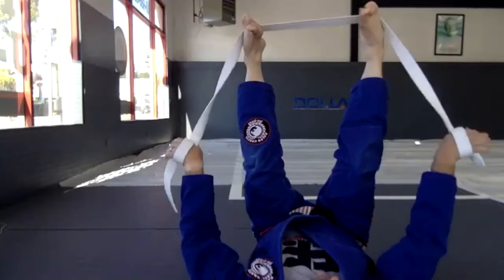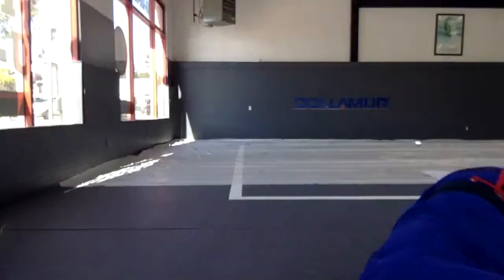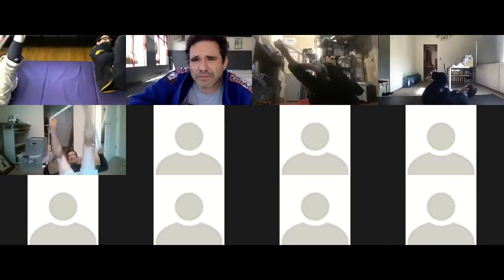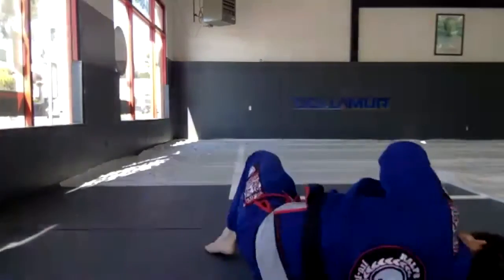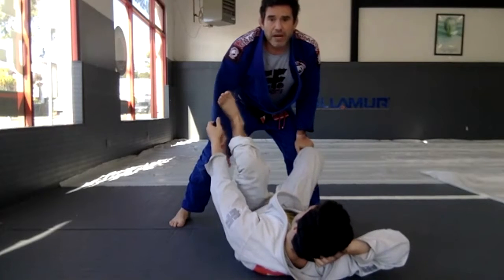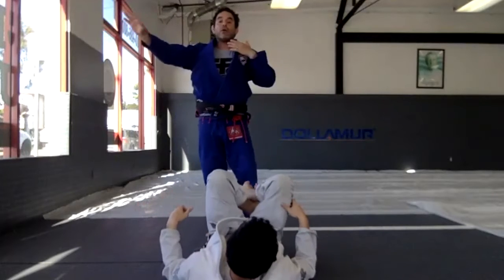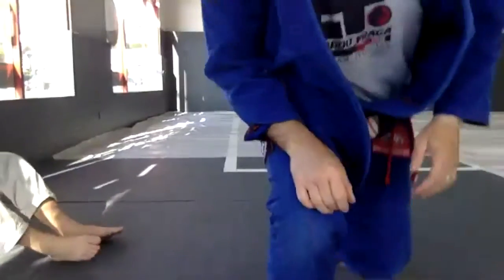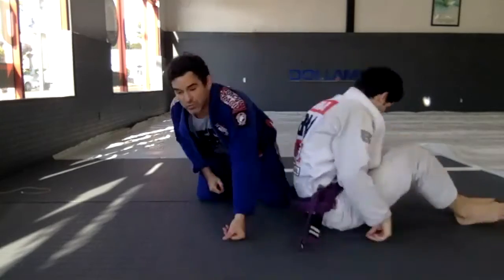7-3-2020 Online Adults Class - Passing the Spider Guard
Technique by taking a step back and breaking the opponent's control @17:16, hip pumping the stretched leg @22:25, and trapping the opponent's leg @26:27